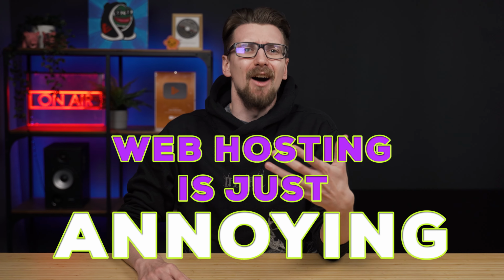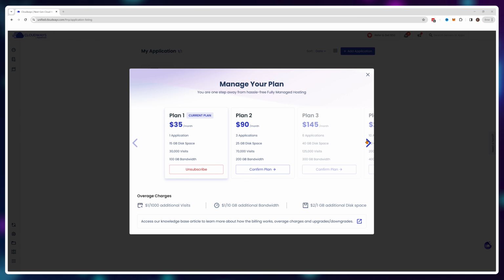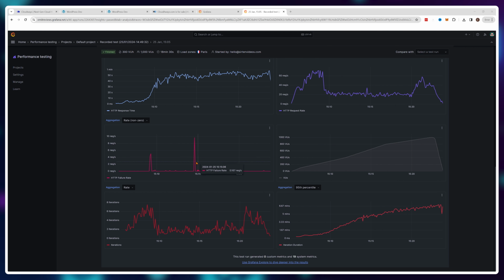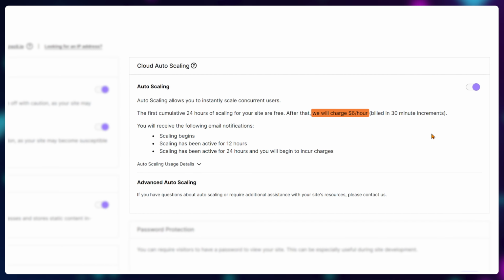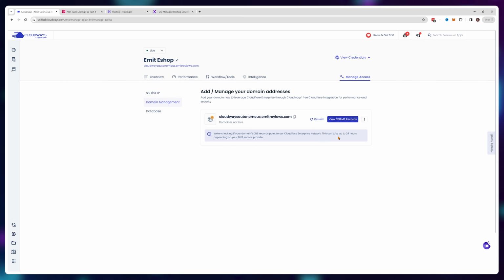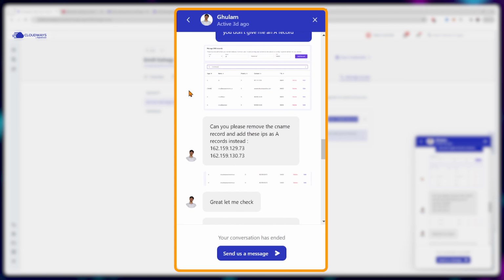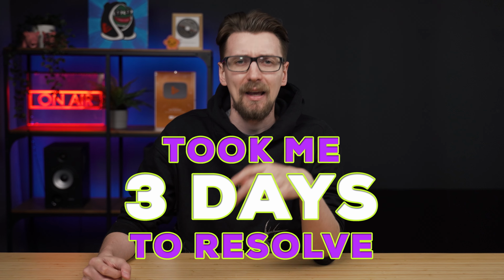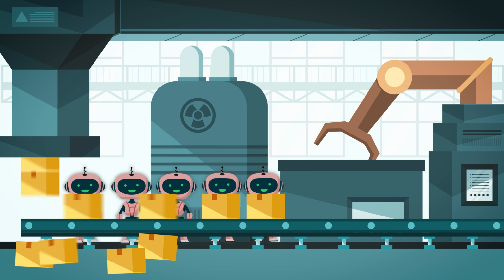Cloudways Review — Unkillable Web Servers?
Looking for an ALWAYS ONLINE solution, no matter the amount of visitors on your site? Well, it looks like Cloudways Autonomous might be perfect for you!

Cloudways used to be known as an easy-to-use solution that offers the power and flexibility of VPS hosting paired with easy-to-use controls with a custom interface.

However, in 2024 they took it a step further and created Cloudways Autonomous plans, which guarantee your website will stay online 24/7 no matter the amount of traffic it's getting.

Using a feature called Auto-Scaling the servers you use will automatically adjust to the new requirements presented by an increase in traffic and automatically give you a boost of resources — making them unkillable by large amounts of traffic.

However, I wanted to give my first impressions on the Cloudways Autonomous plans and see if they live up to the hype or if is it still a buggy mess, that's better left untouched.

⏱️ Timestamps ⏱️

00:00 - The Problem With Crashes
00:25 - Staying Online FOREVER
01:15 - Testing Cloudways Limits
03:20 - Why is this solution better?
04:35 - What I HATE about this!
05:10 - The Biggest Problem
08:08 - Are Unkillable Websites Fast?
09:09 - Who is it BEST for?